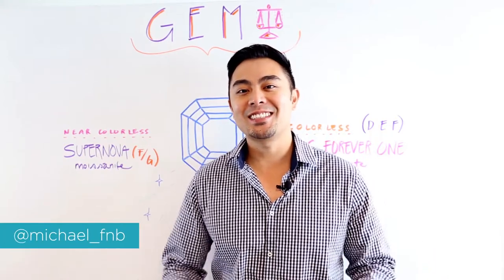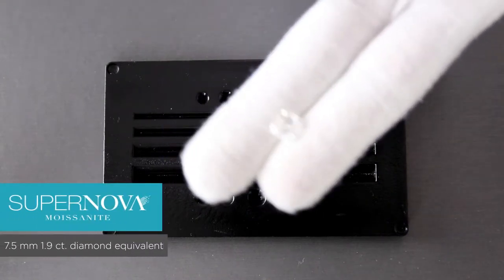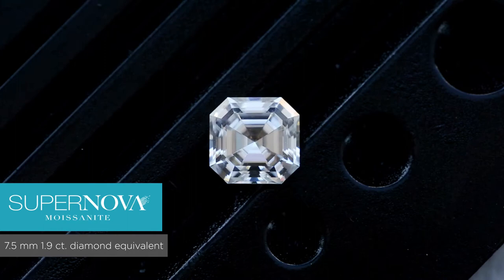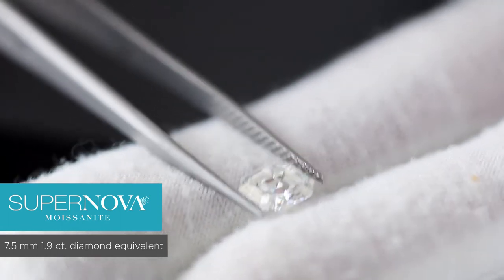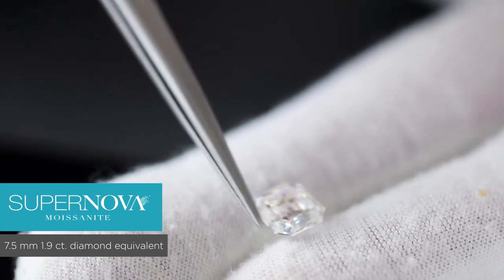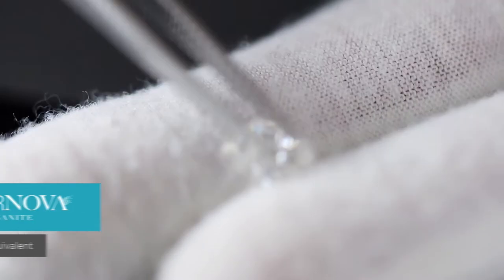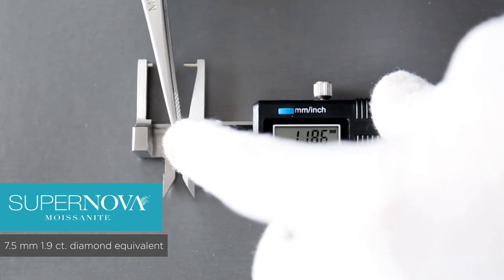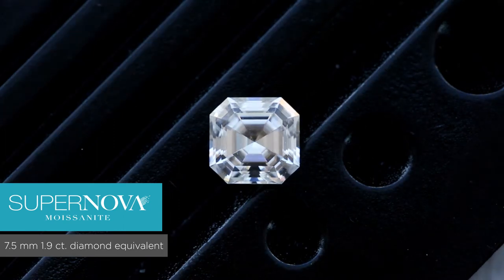SUPERNOVA Asscher Moissanite v. C&C Forever One Asscher Moissanite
GIA Grad + Founder and Front Man of F&B Michael emphasizes how each of these stones measure up to one another: SUPERNOVA Asscher Moissanite v. the Charles & Colvard Forever One Asscher Moissanite.